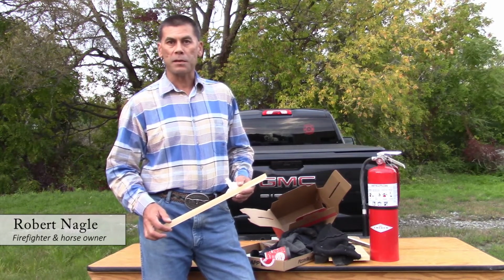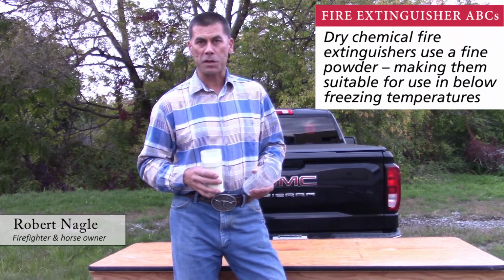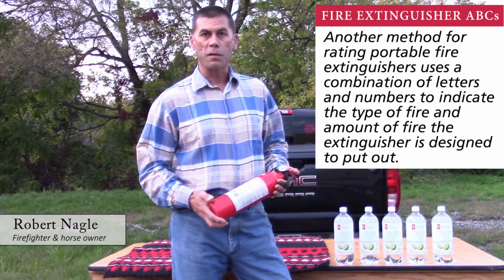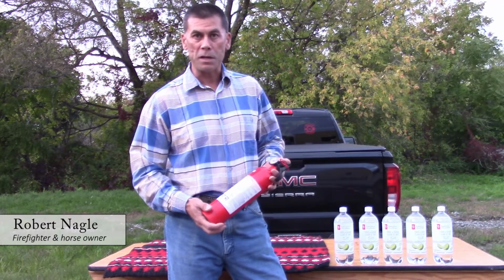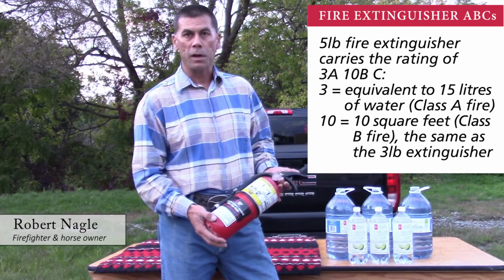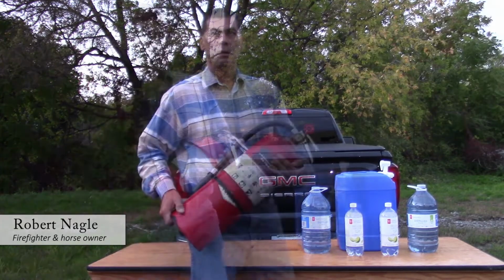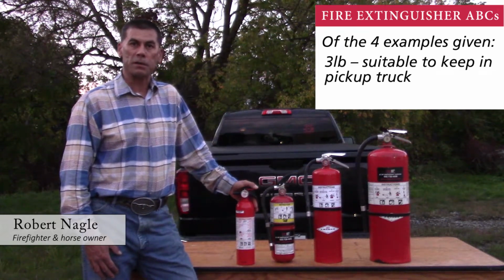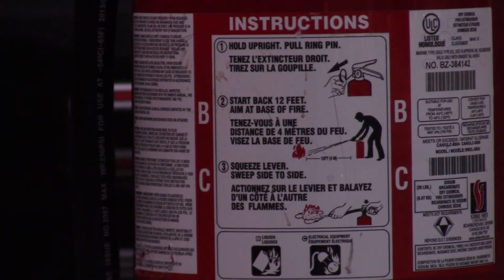Fire Extinguisher ABC's - Robert Nagle, Firefighter and horse owner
Robert Nagle details the types and uses of fire extinguishers.

Portable fire extinguishers are an important piece of fire safety equipment. ABC dry chemical fire extinguishers are ideal for the majority of vehicle, home, barn, and workshop applications.

This video explains how ABC dry chemical fire extinguishers are rated, either by weight in pounds or a letter and number combination such as 1-A, 10-B,C.

Video Produced by: DAVID FINLAY